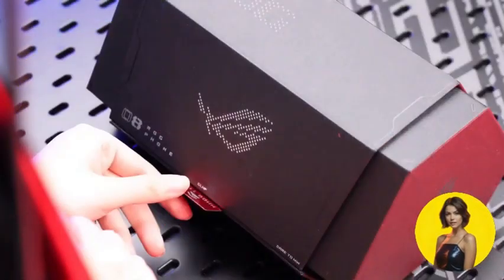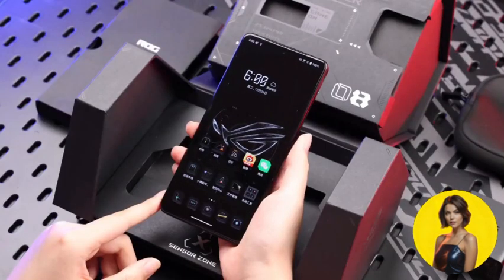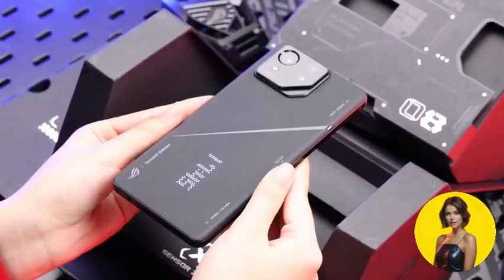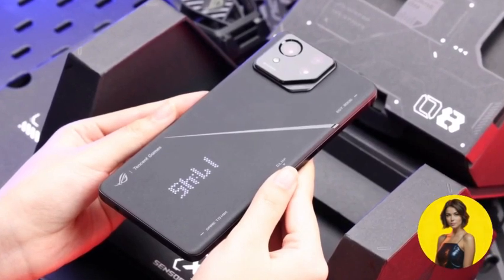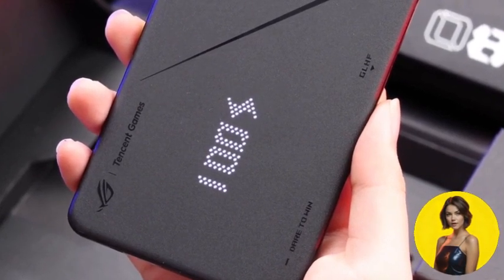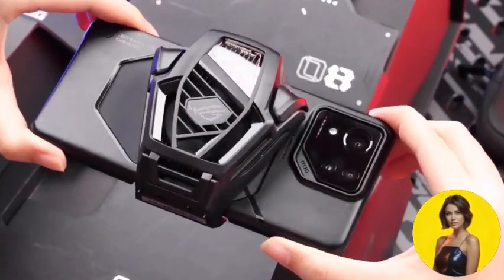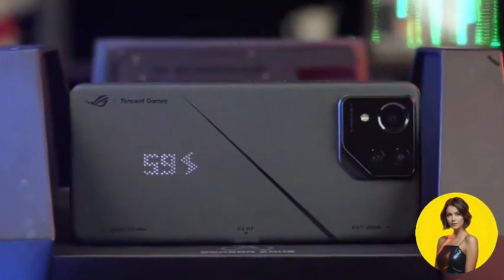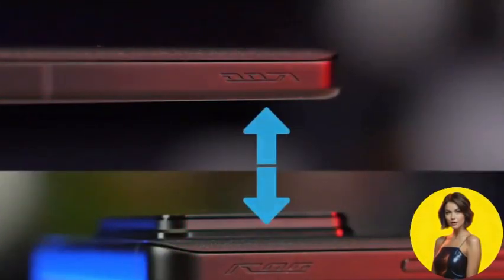Asus ROG Phone 8 Pro Unboxing Review Specs Camera Antutu Test Gaming Play PUBG Freefire Price India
Get Here ⭐
Amazon/Flipkart check whether available in country

Antutu~2.35M check website👆

In this exciting video, we are going to dive deep into the cutting-edge features of the newly released Asus ROG Phone 8 Pro. If you're a tech enthusiast or just curious about the latest gadgets, then this video is a must-watch!
We will thoroughly explore the specifications, design, and performance of this incredible device, providing you with all the information you need to know. From its powerful processor and impressive camera capabilities to its stunning display and innovative gaming features, we'll leave no stone unturned.

Join us as we unbox the Asus ROG Phone 8 Pro and take you through its sleek design and state-of-the-art features. Get ready to be amazed by the speed and performance of this gaming-centric smartphone.

Whether you're a mobile gamer, content creator, or simply someone who loves staying ahead of the technology curve, this video will provide you with a thorough and in-depth review of the Asus ROG Phone 8 Pro. Don't miss out on this exciting opportunity to learn more about one of the most talked-about devices of the year!

The Asus ROG Phone 8 Pro, released on January 8, 2024, boasts a dual-SIM capability with Nano-sized cards, falling into the smartphone category. Its design showcases dimensions of 76.8 x 163.8 x 8.9 mm and a weight of 225g, available in Phantom Black and Rebel Grey colors. The device features a 6.78-inch Color LTPO AMOLED screen with a resolution of 1080 x 2400 pixels and a refresh rate of 165Hz, ensuring vibrant visuals. The display, protected by Corning Gorilla Glass Victus 2, supports HDR10 and reaches impressive brightness levels of 1600 nits (HBM) and 2500 nits (peak). Under the hood, it houses 12GB of RAM and offers 256GB of UFS 4.0 storage, devoid of a card slot. Connectivity options include GPRS, EDGE, 3G, 4G, and 5G, with dual standby VoLTE. Wireless capabilities encompass Wi-Fi (802.11 be/ax/ac/a/b/g/n) supporting 2.4GHz/5GHz/6GHz, Bluetooth v5.3, and a USB-C port supporting USB tethering, on-the-go functionality, and charging. The device excels in location services with GNSS support for various systems, and it features a fingerprint sensor, face unlock, and a range of sensors including accelerometer, gyro, proximity, and compass. The phone is IP68-rated for water resistance up to 1.5 meters for 30 minutes and is dust-resistant. Noteworthy features include NFC, a 5-magnet receiver, 5-magnet speaker, tri-microphones with ASUS Noise Reduction Technology, and AirTrigger functionality. The camera setup comprises a 50MP wide-angle, 32MP telephoto, and a 13MP ultra-wide lens on the rear, with various shooting options including 8K video recording. The front camera is a 32MP wide-angle lens. Running on Android v14 with the ROG UI, the device is powered by the Qualcomm Snapdragon 8 Gen3 chipset, featuring a 3.3GHz octa-core processor. The Adreno 750 GPU handles graphics. asus rog phone 8,asus rog phone 8 pro,asus rog phone 8 ultimate,asus rog phone 8 pro pubg test,asus rog phone 8 pro unboxing,asus rog phone 8 pro camera test,asus rog phone 8 bgmi test,asus rog phone 8 unboxing,asus rog phone 8 price in india,asus rog phone 8 review,asus rog phone 8 ultimate pubg test,asus rog phone 8 pro gaming,asus rog phone 8 pro review,asus rog phone 8 gaming test ROG Phone 8 Pro: ASUS Fixed It! World's Most Powerful Phone!! ROG Phone 8 Pro Indian Retail Unit Unboxing & First Look World's Fastest Gaming Smartphone ! *ROG Phone 8 Pro* ROG Phone 8 Series - Official product video | ROG Asus ROG Phone 8 Pro Edition Unboxing & First Look - 24GB | 1TB | IP68 World's Fastest Smartphone The device is equipped with a non-removable 5500mAh Li-Po battery supporting 65W fast charging and 15W wireless charging. As for pricing, it is approximately ₹95,000 INR, translating to around $1,140 USD. asus rog phone 8 ultimate

OUTLINE:

00:00:00 Introduction and Design
00:00:20 Display and Memory
00:00:41 Connectivity and Extra Features
00:01:04 Camera and Technical Specs
00:01:27 Multimedia and Battery
00:01:48 Conclusion

ROG Phone 8 Pro | Gaming phones｜ROG - ROG - ASUS Asus ROG Phone 8 Pro - Full phone specifications What is the price of ROG 8 phone in India? Asus ROG Phone 8 Pro - Price in India, Specifications Asus ROG Phone 8 Pro Blends Style and Functionality for Gamers